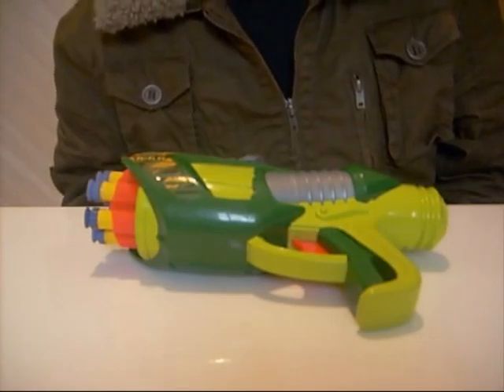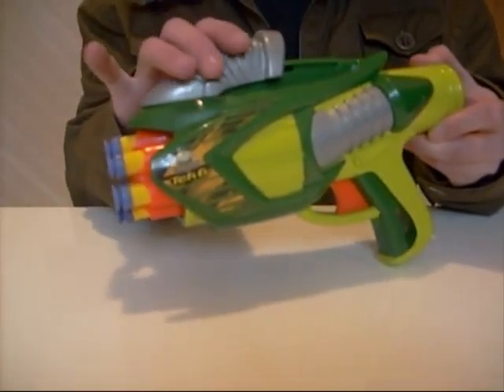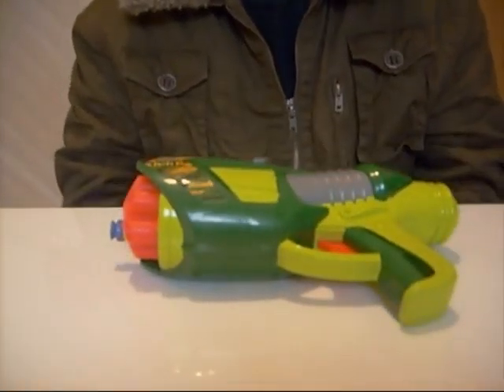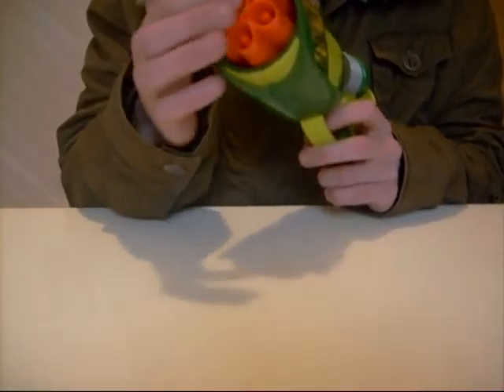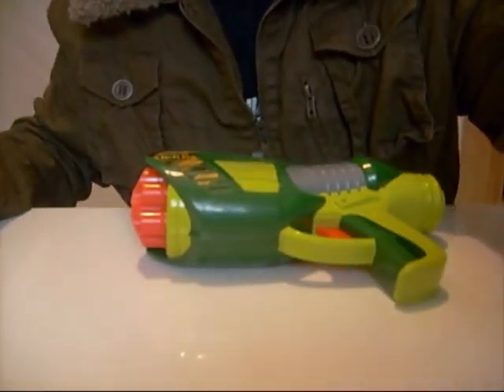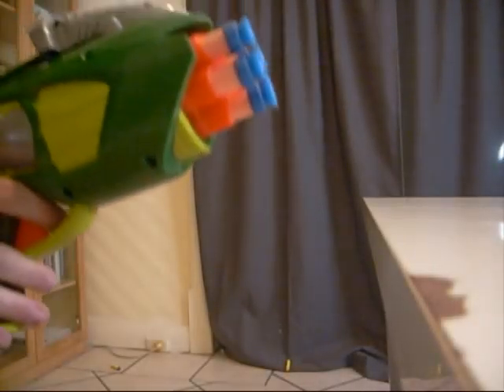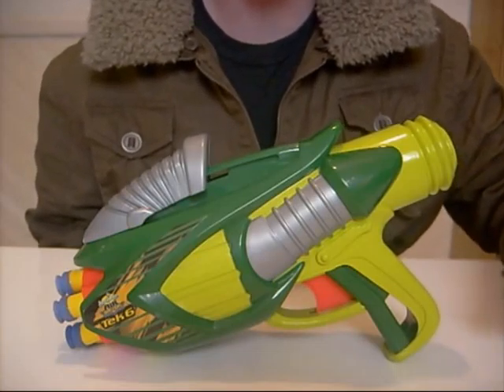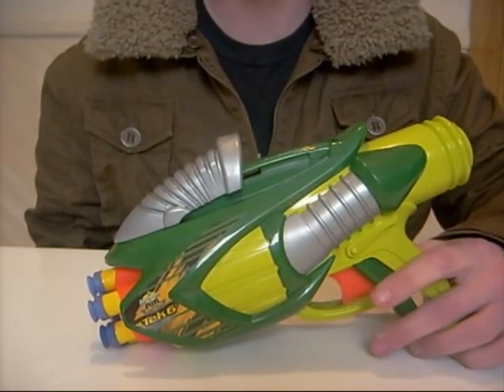BuzzBee Tek Six Review.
AusToys reviews a BuzzBee Tek Six Dart Blaster.
Avaliable from most major retail outlets.